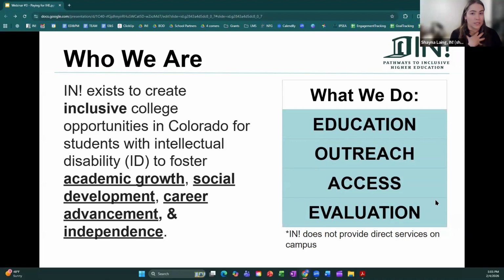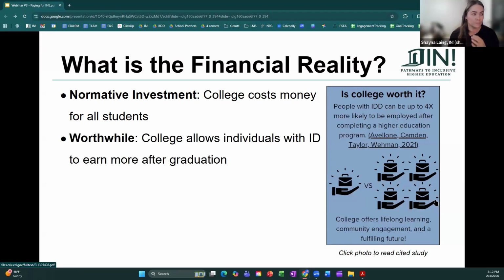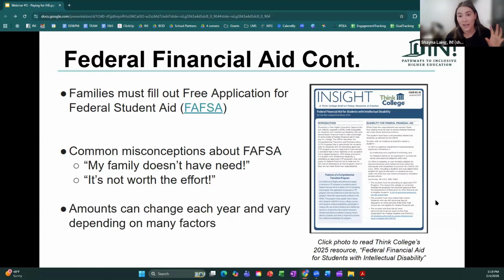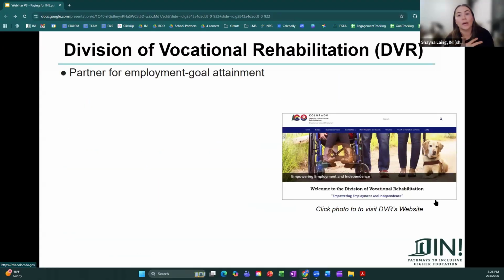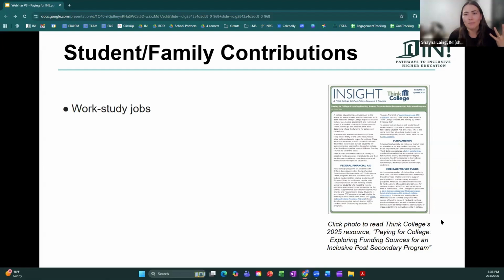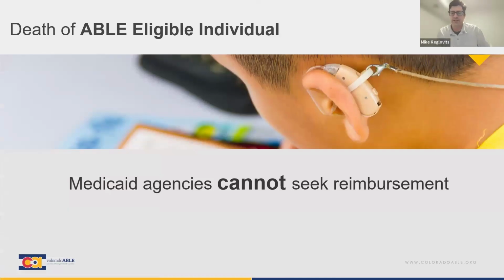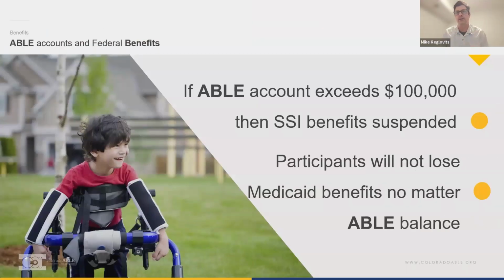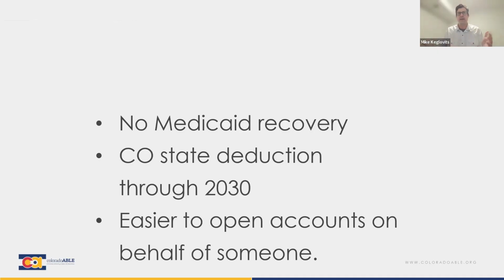Webinar: Paying for Inclusive Higher Education (updated Spring 2026)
Explore ABLE Accounts and other financial considerations to pay for inclusive higher education